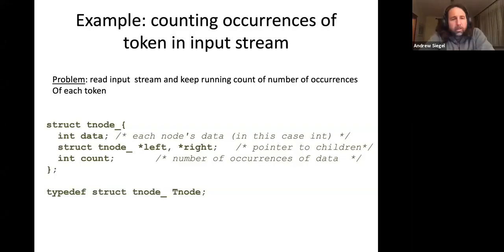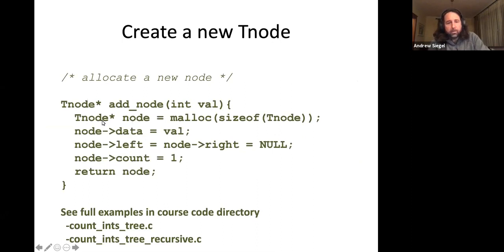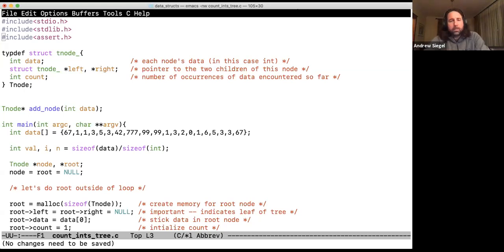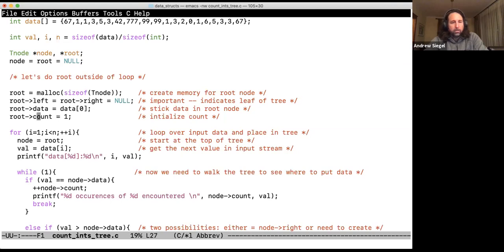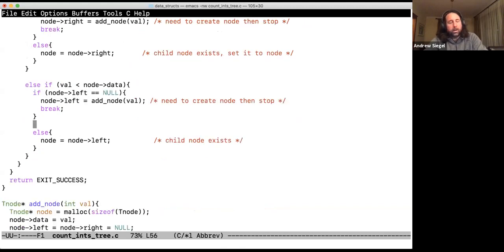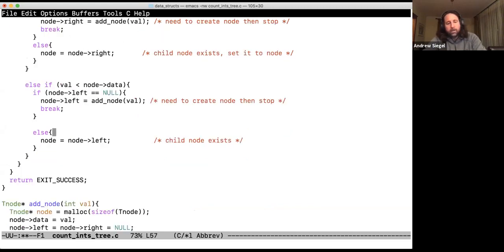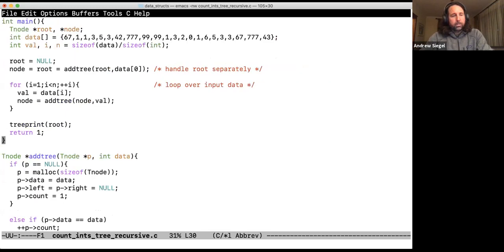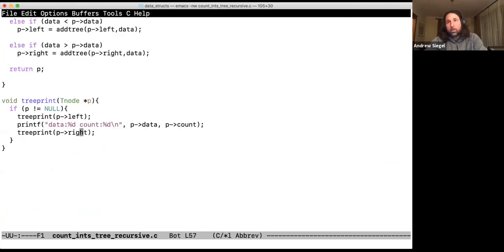Lesson 4, part 2: Binary Search Tree Example